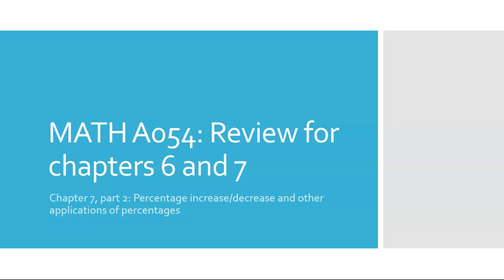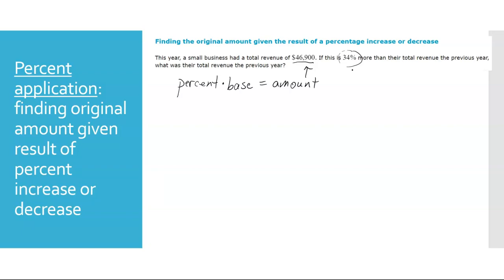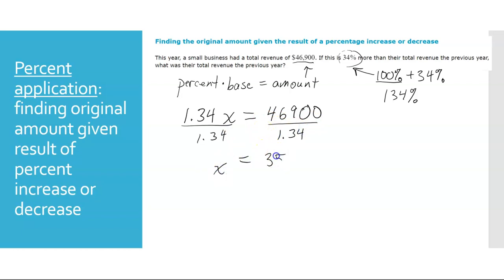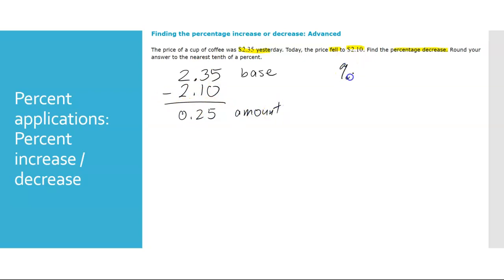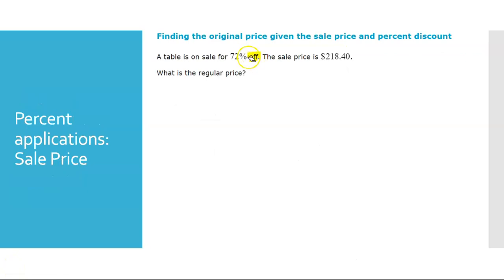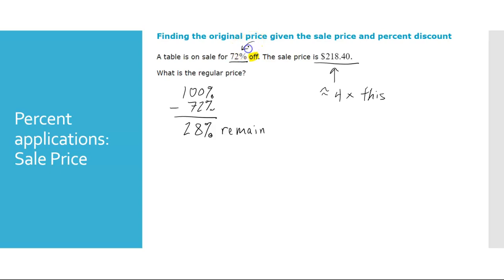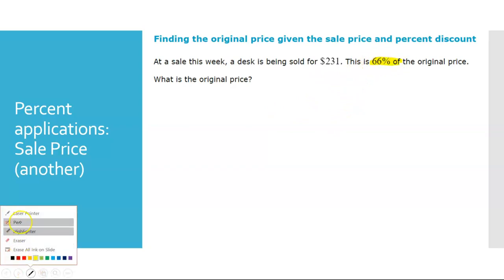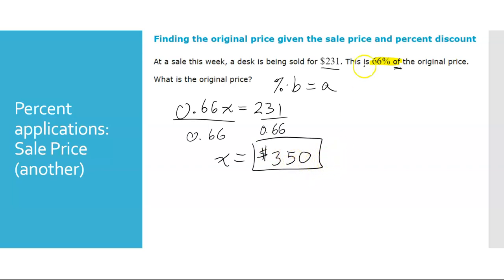MATH A054 chapter 7 review part 2